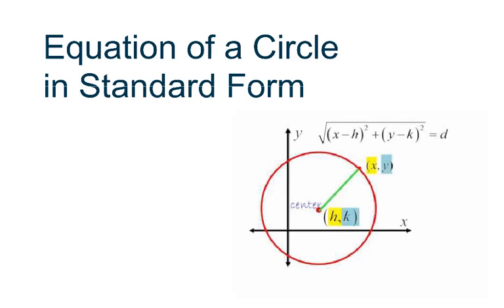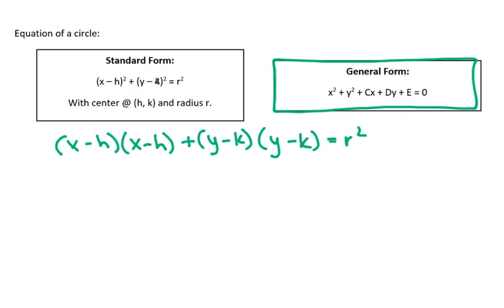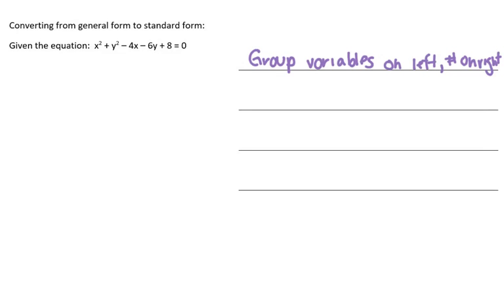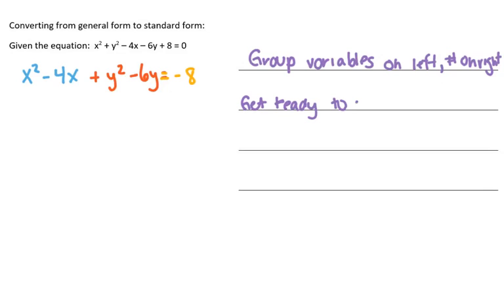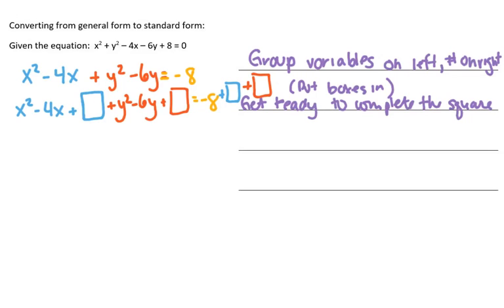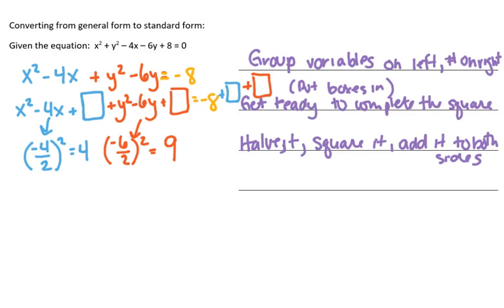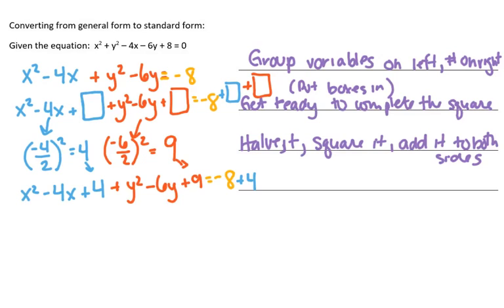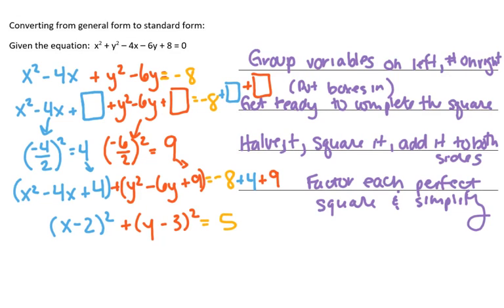Equations of Circle in Standard Form